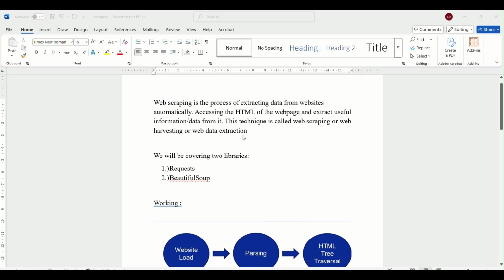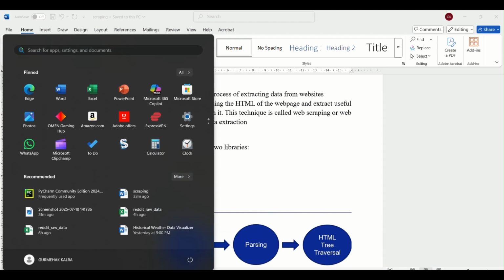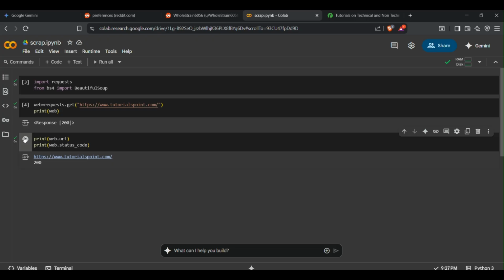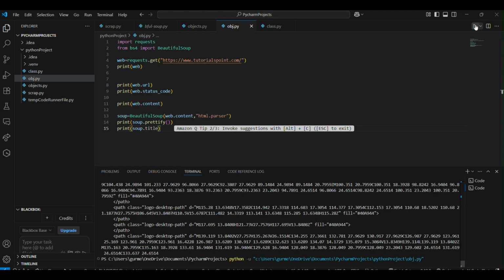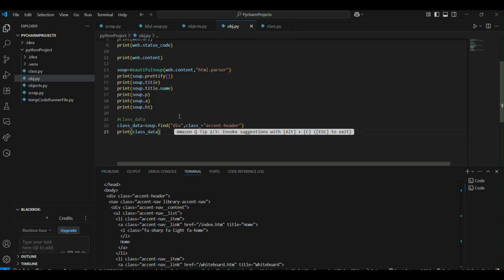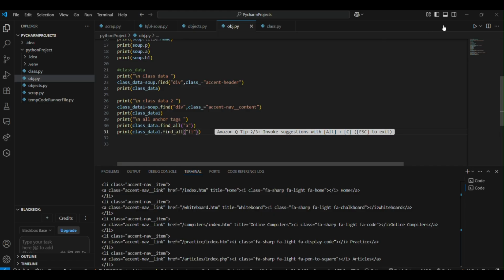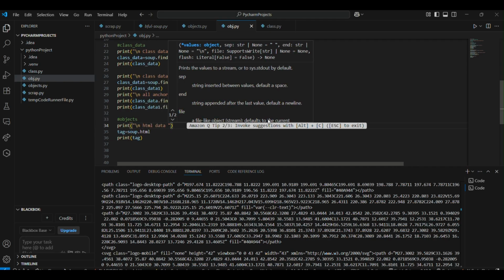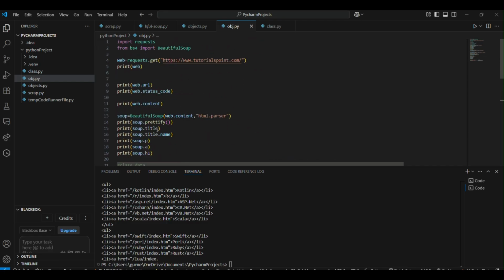Web Scraping Using Beautiful Soup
Web Scraping with Beautiful Soup